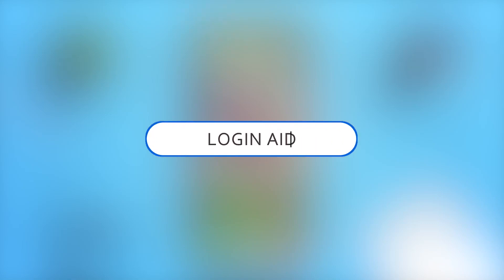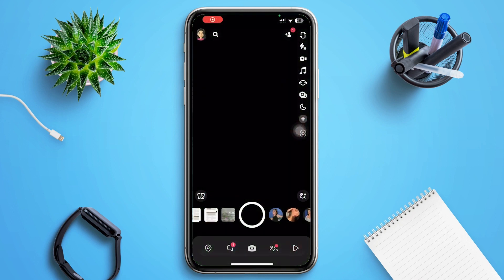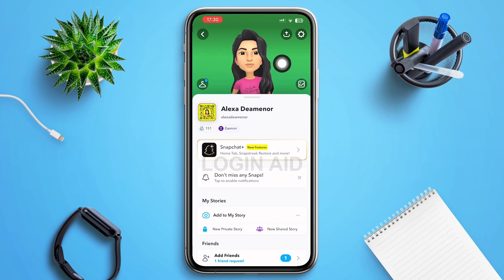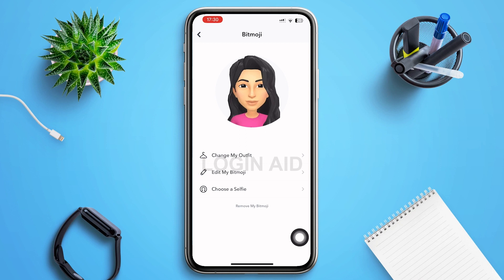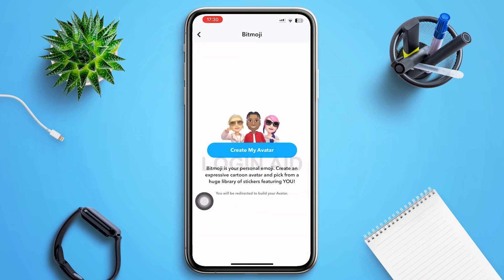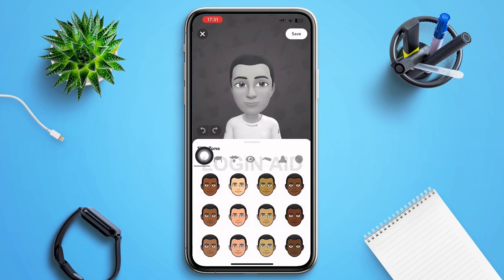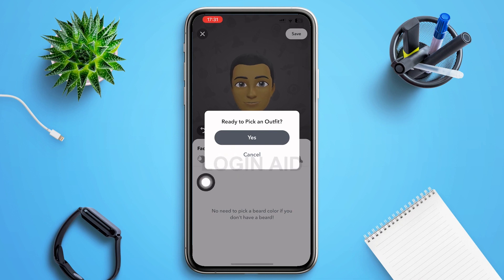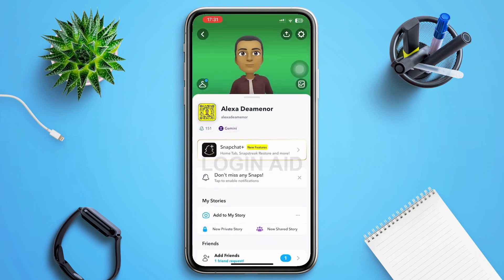How To Change Your Bitmoji Gender In Snapchat 2023 | Snapchat Bitmoji Gender Change Guide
How To Change Your Bitmoji Gender In Snapchat 2023 | Snapchat Bitmoji Gender Change Guide | Snapchat App

A video guide for the process to change your bitmoji gender in Snapchat account.